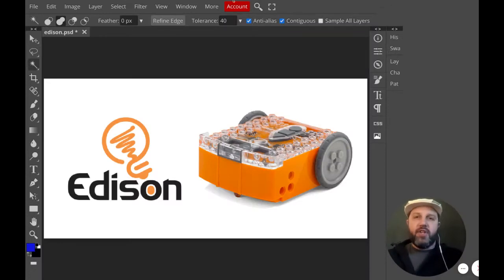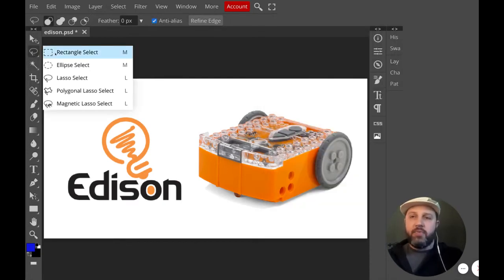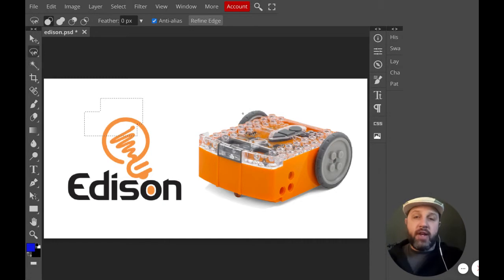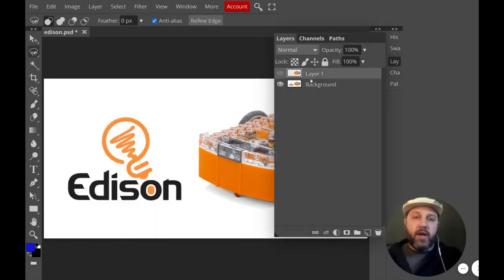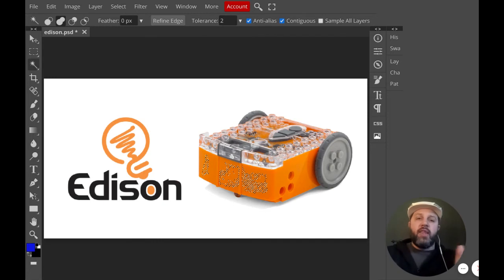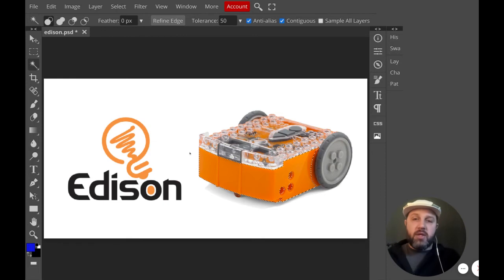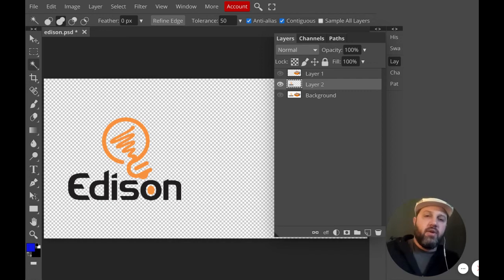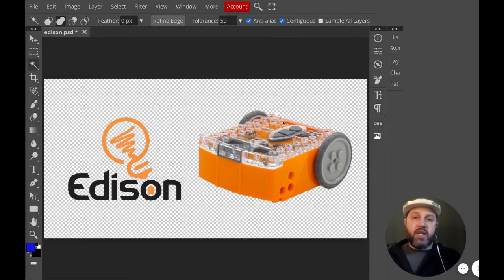Photopea: Remove background: Selection and Layers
This video was created for my Flippin' Tools Course through Castleton Center For Schools.   This covers using Layers and Selection tools of Photopea.